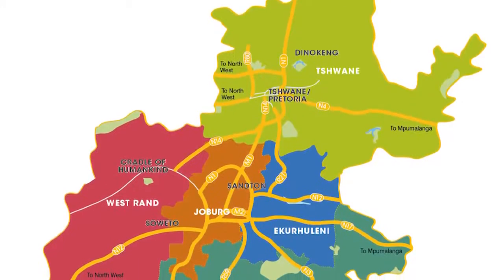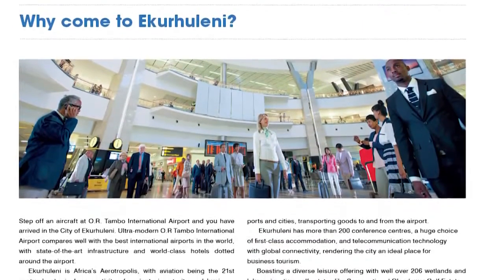A Chat with Nonnie Kubeka, Head of the Gauteng Convention and Events Bureau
Nonnie Kubeka, Head of the Gauteng Convention and Events Bureau, sat down with Event Editor Katie Reynolds-Da Silva at Meetings Africa 2016. In a frank conversation, she shares her goals for the organisation in 2015/16, and how the new Gauteng Meeting Planner's Guide will be used as a marketing tool to bring more conferences and events to the region. The first of its kind, this publication features all regions of the province, allowing them to give meeting planners and international bureaux a physical or digital copy with all the the information needed to facilitate them. Kubeka says they hope planners will, once they have read the guide, come to the GCEB asking for support and further expansion on what they already now know. "This is so that we start from an advanced stage [in the planning process] whereby we are able to do site inspections and other sales missions. This book, for me, is what we call a decision-making tool."